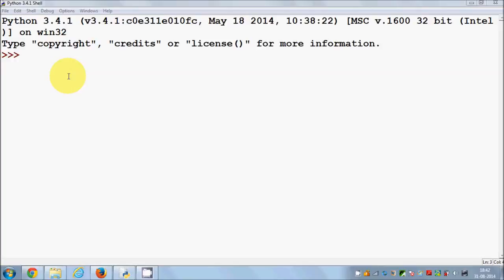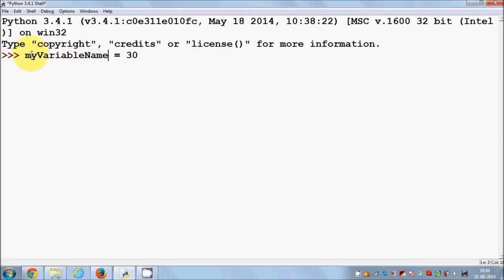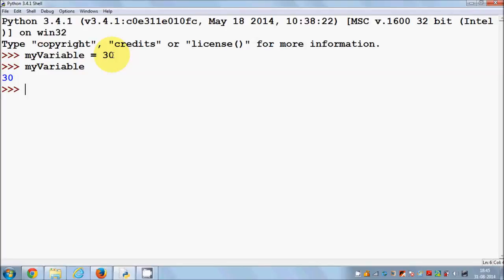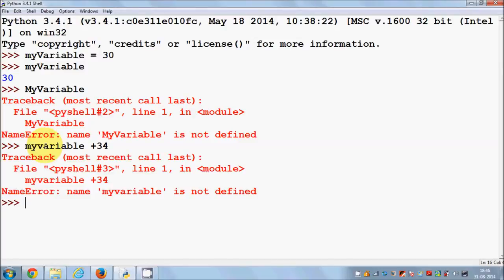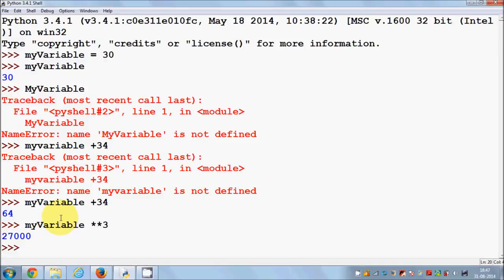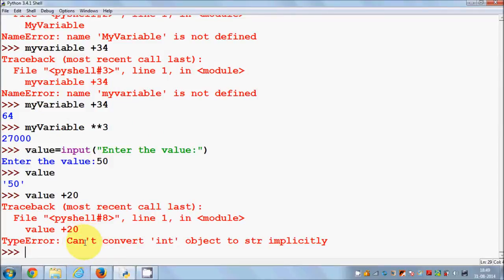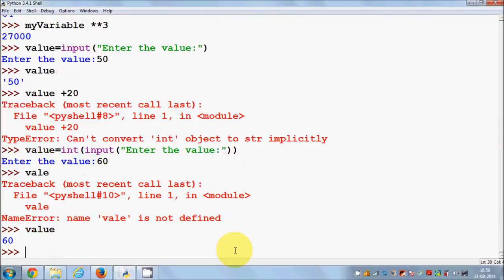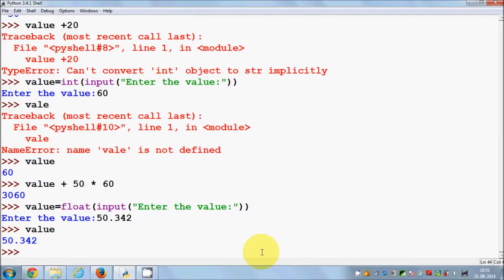Python Tutorial for Beginners 3 Variables and Inputs YouTube